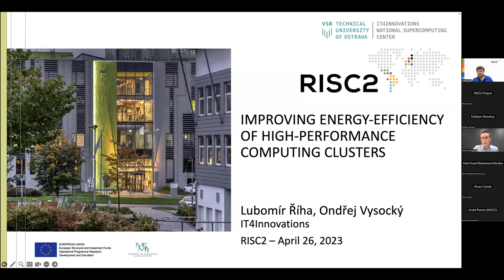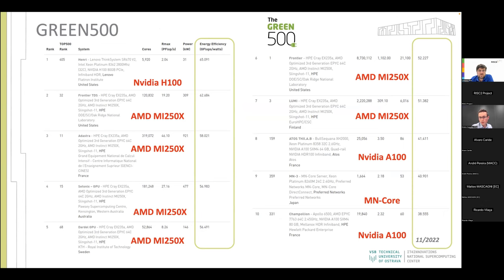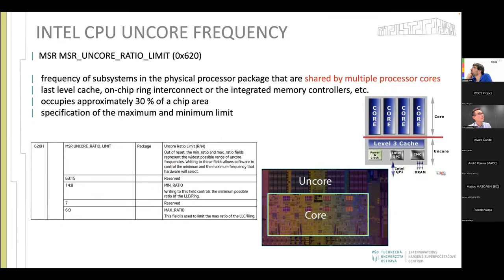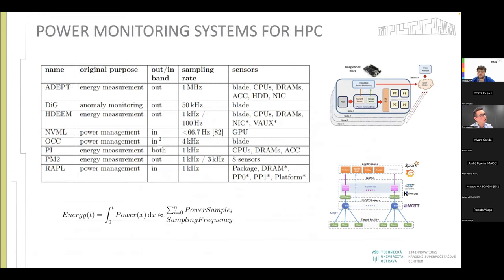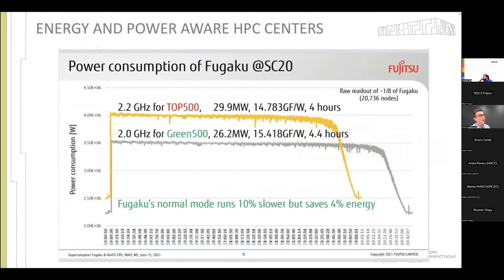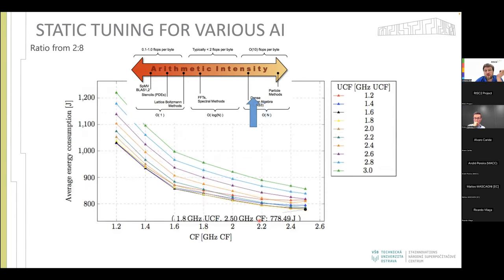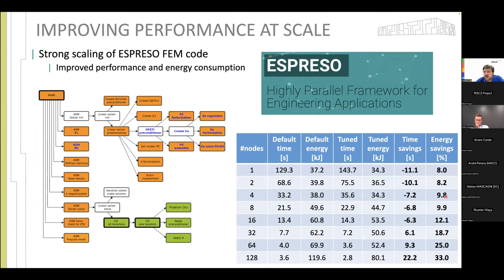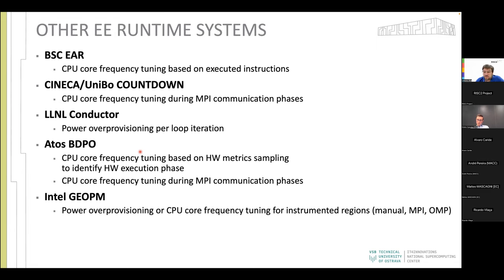RISC2 Webinar Series | Webinar: Improving energy-efficiency of High-Performance Computing clusters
High-Performance Computing centers consume megawatts of electrical power, which is a limiting factor in building bigger systems on the path to exascale and post-exascale clusters. Such high power consumption leads to several challenges including robust power supply and its network, enormous energy bills, or significant CO2 emissions.

To increase power efficiency, vendors accommodate various heterogeneous hardware that must be fully utilized by users’ applications, to be used efficiently. Such requirements may be hard to fulfill, which open a possibility of limiting the available resources for additional power and energy savings with no or small performance penalty.

The talk presents best practices on how to grant rights to control hardware parameters, how to measure the energy consumption of the hardware, and what can be expected from performing energy-saving activities based on hardware tuning.